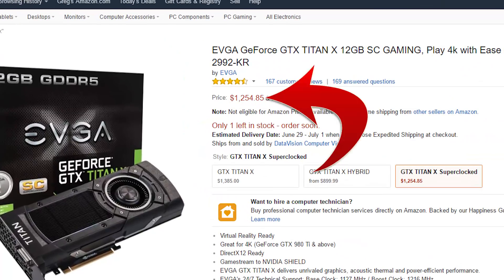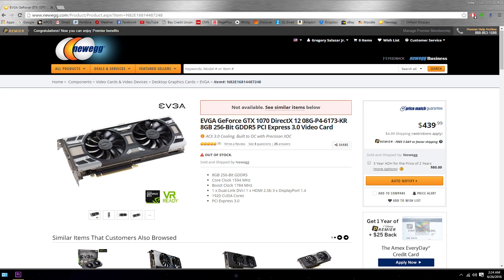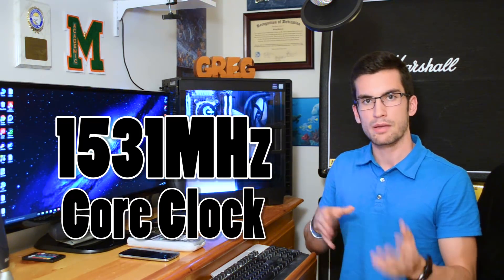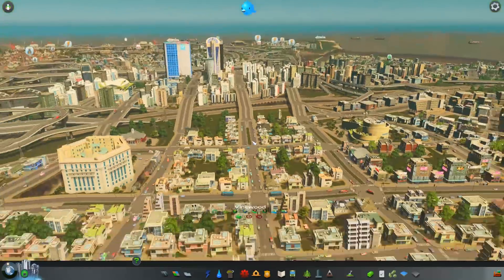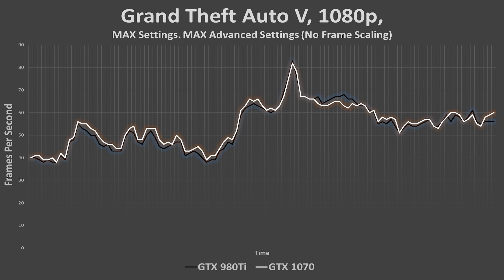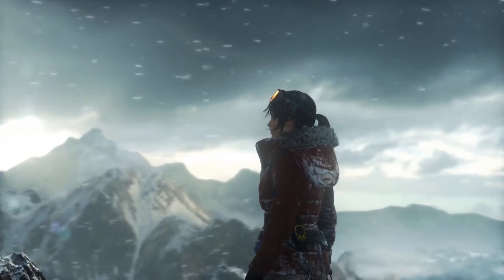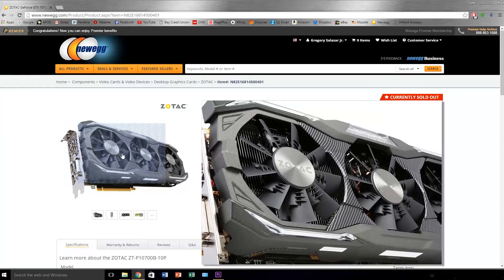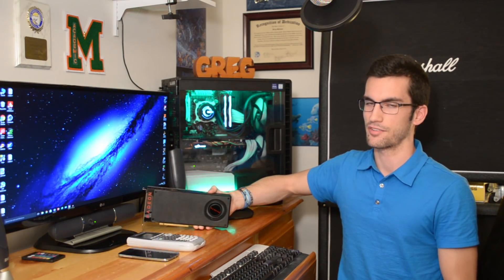GTX 1070 Performance (vs. 980Ti)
- Now that both of these cards are more readily available at prices under $500, which should you buy? Let's find out which is the better performer - and if the Maxwell-based GTX 980TI stands any chance at all.